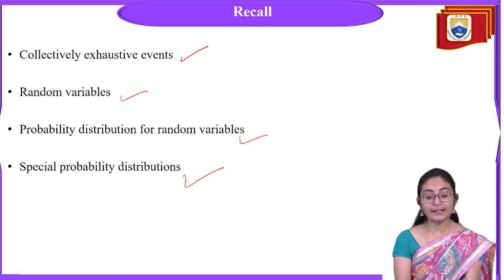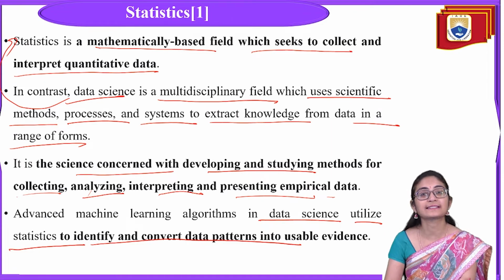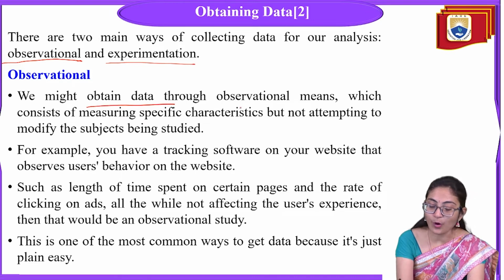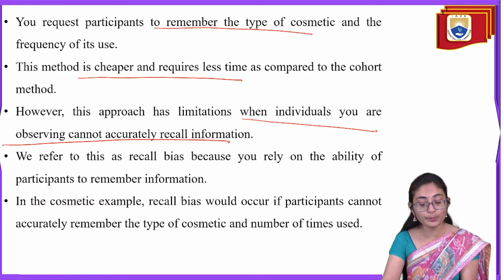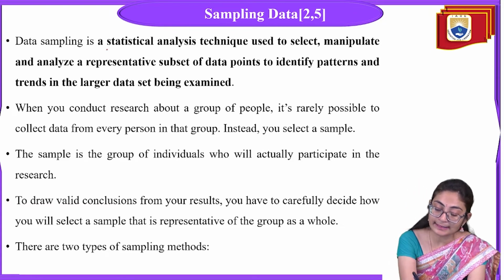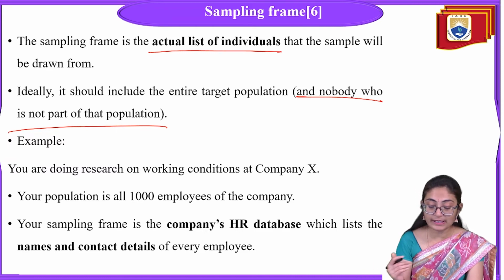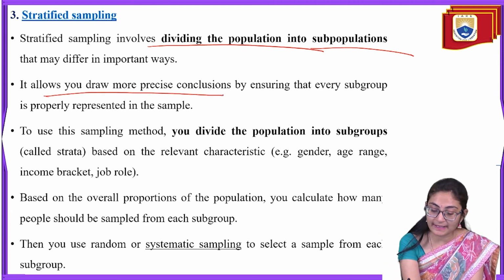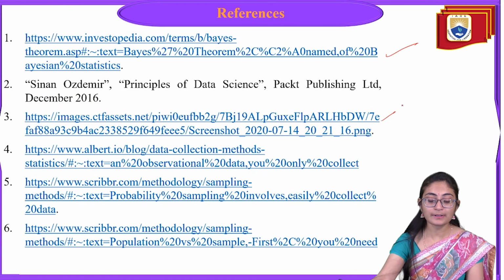Statistics for Data Science by Ms. K Anjali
Statistics for Data Science by Ms. K Anjali | IARE

Telangana, India.